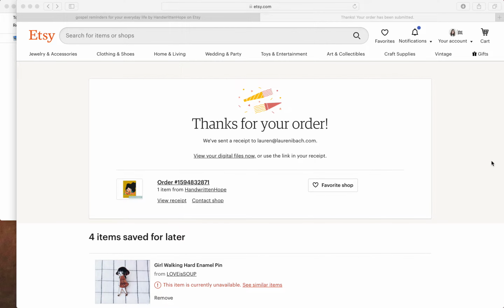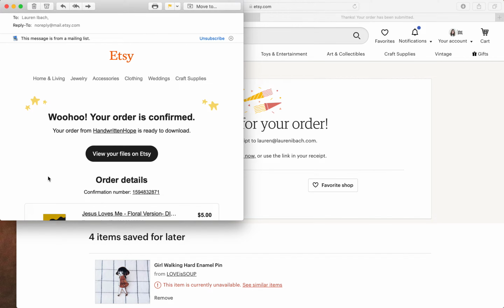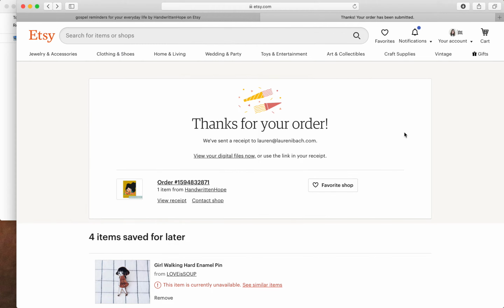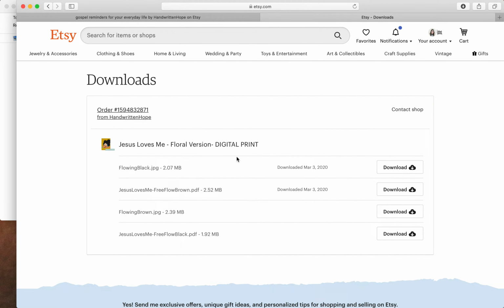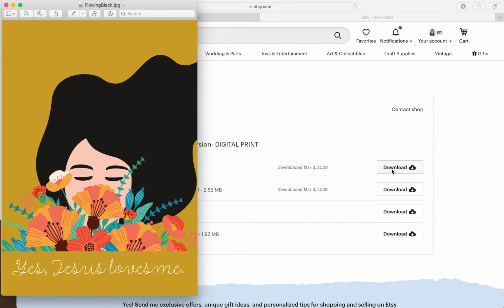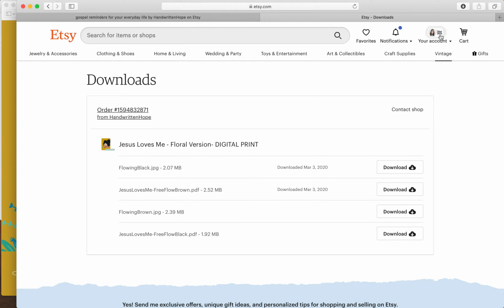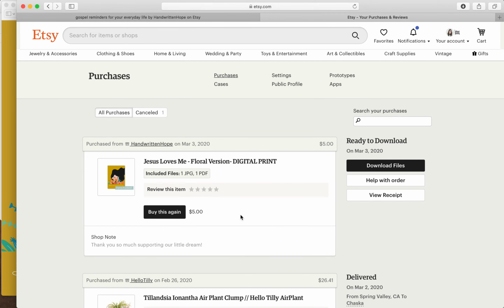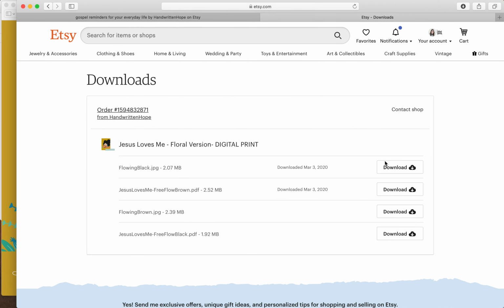Etsy Digital Download Tutorial 2 // How to download digital items to your desktop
Here's all you need to know about downloading basic digital items to your desktop, like PDF, JPEG, and PNG files. Skip to 1:23 to learn how to download items you might have lost or forgotten to save. You can always access your digital purchases on your Etsy account!

If you need help downloading my Procreate brushes or grids, please watch this tutorial with more specific information on those items

If you follow these instructions exactly, you should be able to download your files easily, but if you have any more questions, please read my FAQs for more help first before contacting me via Etsy. Thanks!

Print in this tutorial is from the shop HandwrittenHope on Etsy